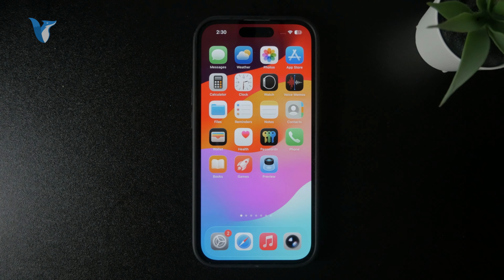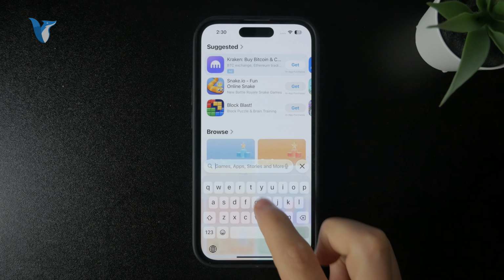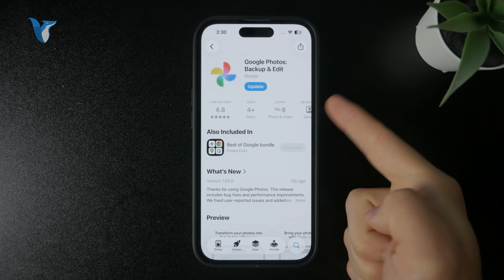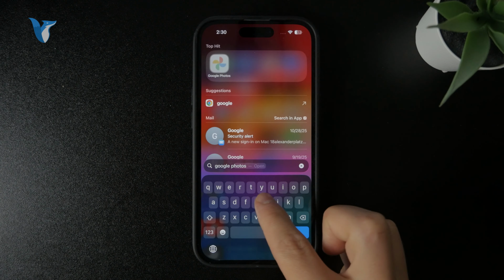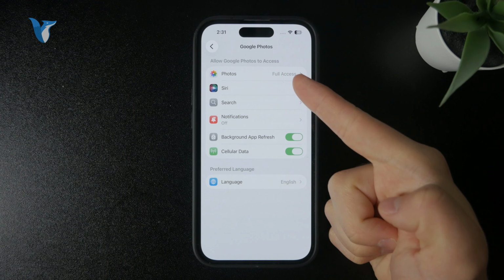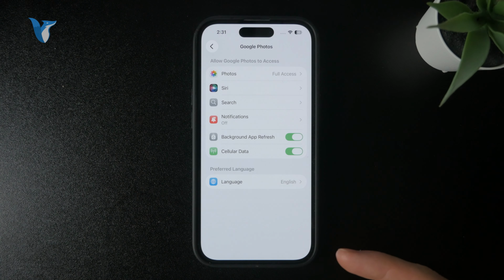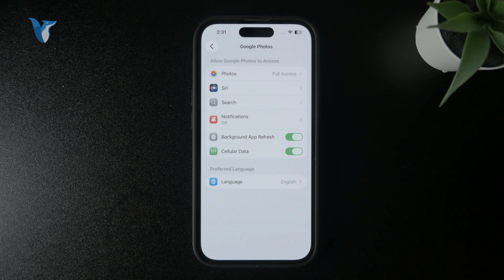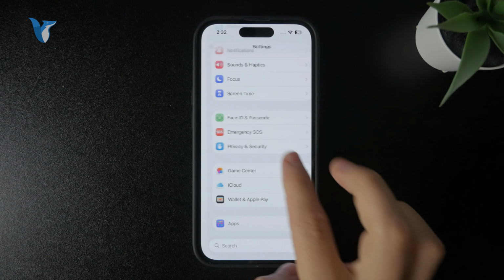How to Download Google Photos App in iPhone (tutorial)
Learn how to easily download the Google Photos app on your iPhone to back up and manage your photos in the cloud. This step-by-step guide will walk you through the process in just a few taps.